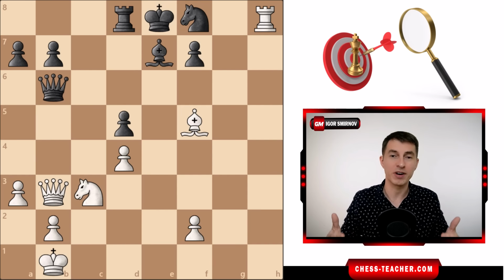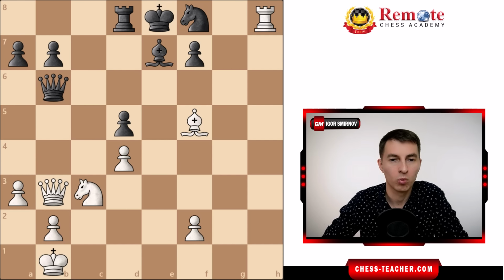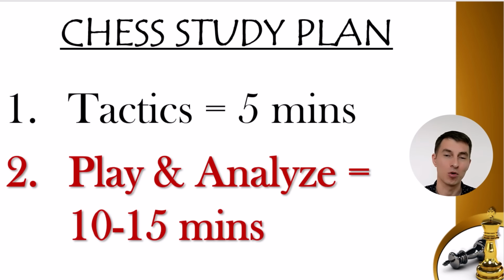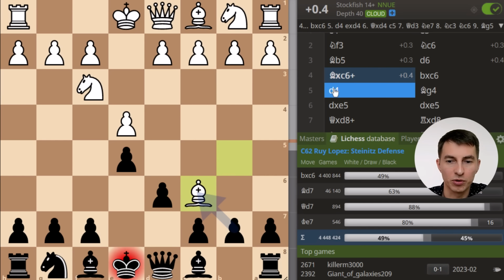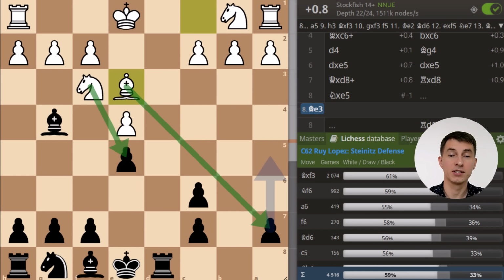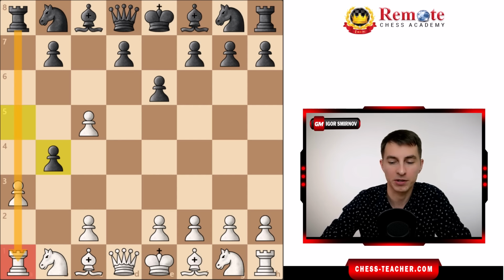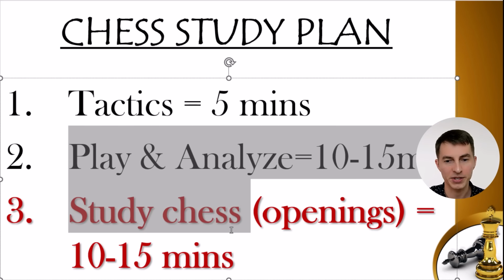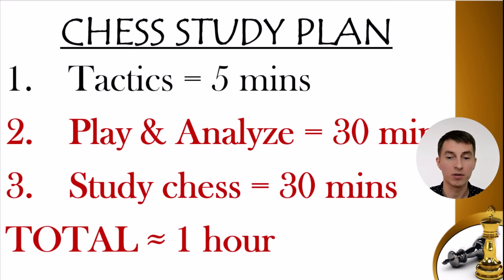Chess Study Plan To Reach 2000 ELO Faster | 30-Minutes Training Daily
📗 Be a Top 5% Chess Player Worldwide

In this video lesson, GM Igor Smirnov answers one of the most common questions asked by his students, which is - how to train chess effectively? How should you study chess so that you don't get stuck at the same level, but keep progressing gradually?

That is exactly what you will learn from this lesson. GM Smirnov shares with you a 30-minute chess training plan which focuses on 3 methods of training. Studying chess for just 30 minutes daily on these 3 methods will give you significant results. This will help you reach the 2000 ELO rating faster! You will also know how to train if you have less or more time available in a day.

► Chapters

00:00 How to train chess effectively & improve faster?
00:26 Chess Study Plan: 1) Tactics Training
02:51 Practice Puzzle: Can you find the win?
02:57 Chess Study Plan: 2) Play & Analyze
04:08 Analyzing your chess game with engine
06:36 Training Plan: 3) Study chess (openings)
08:18 Studying positional concepts in chess
09:00 Chess Training Plan for 30 minutes per day
10:00 Training Plan if you have more time available